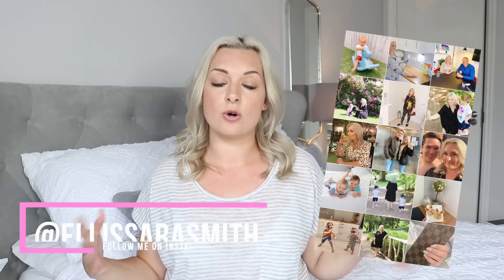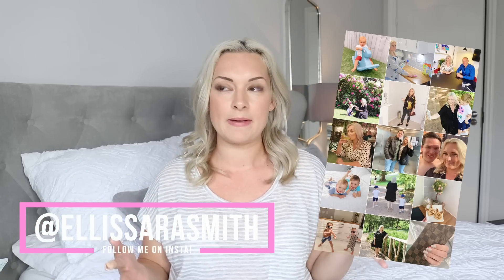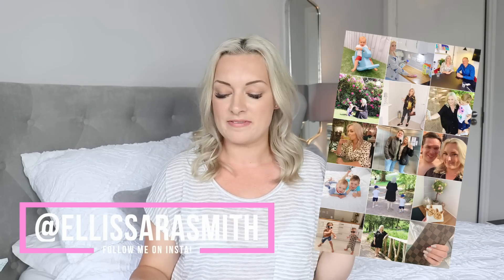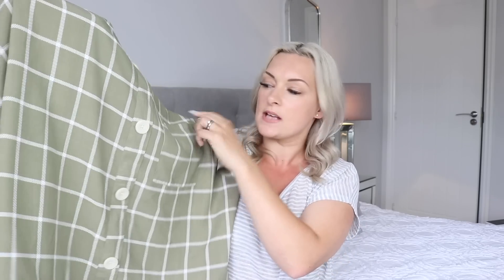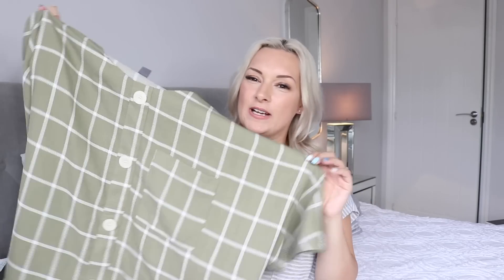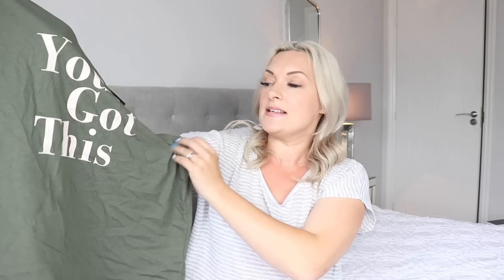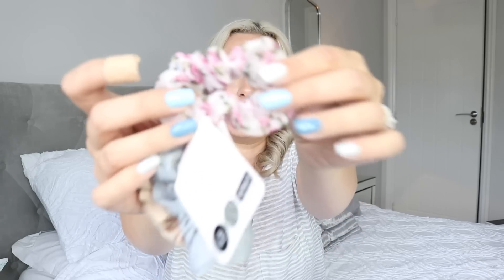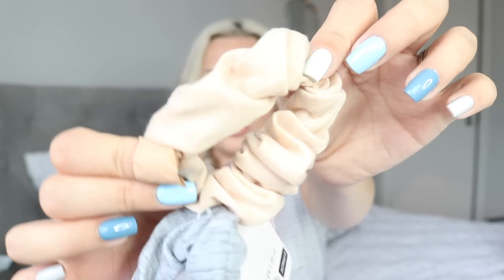NEW!! PRIMARK HAUL JUNE 2019 | SUMMER PRIMARK HAUL | ELLIS SARA SMITH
PRIMARK HAUL JUNE 2019. Today I'm sharing some Primark purchases I've made in the last few weeks in a haul for you guys. I picked up some lovely bits and I'm loving Primark's stock at the moment. Don't forget to let me know what you think of the hairband trend!? And also if you'd like to see me do a try on soon and if there are any particular shops?

I hope you enjoyed watching this Primark haul.

Shark NV680UK Hoover
Kitchen Chairs
Method Spray
Lenor Unstoppables
Dr Beckman's Carpet Stain Remover
De'Longhi Kettle
Emma Bridgewater Mummy Mug
Paddywax Candle Tobacco & Patchouli

One video a week will ALWAYS be a cleaning/organisation video too!

 ❤ FAQ's  ❤

A: I live in the UK. I use to live on the boarded of Kent/London/Essex and relocated in 2017 to Devon.

Q: Do you work and what is your job?
A: I have always worked as a finance manager with a brief stint in travel. I started this channel in 2014 when I was pregnant with my first son however couldn't continue so began again on maternity leave in July 2017 and I am now focusing full time on my channel.

Q: Who is in your family? Are you married?
A: Me and my husband Adam have been together for 8 years and married in 2016 in Santorini. I have literally found my soul mate and best friend in him. We have two children, Klayton is 3 and Parker who is 1.

A: I film my videos with a Canon G7x and Canon 80D.